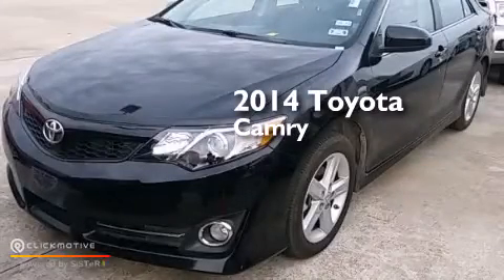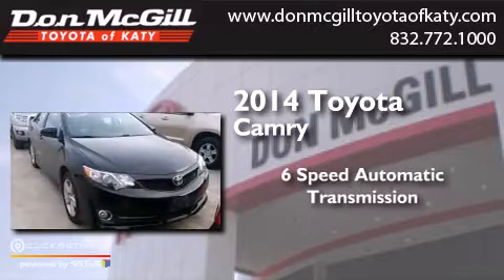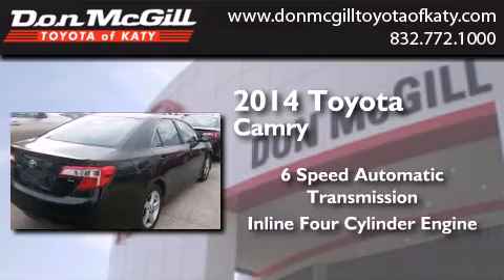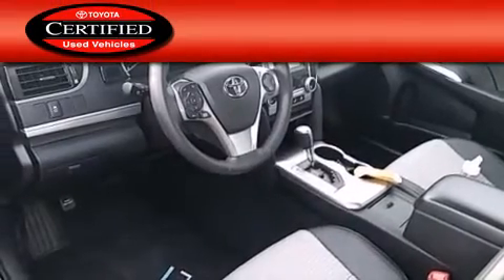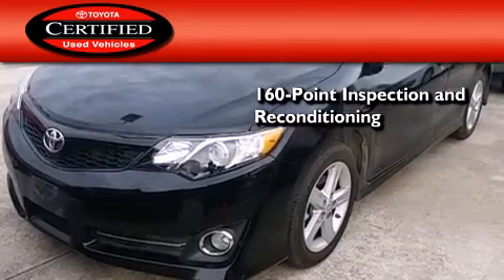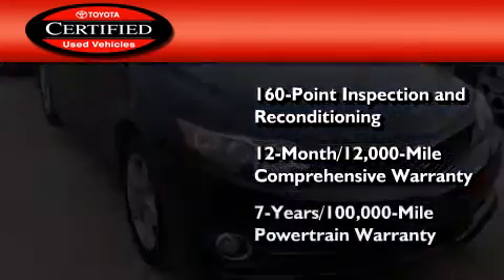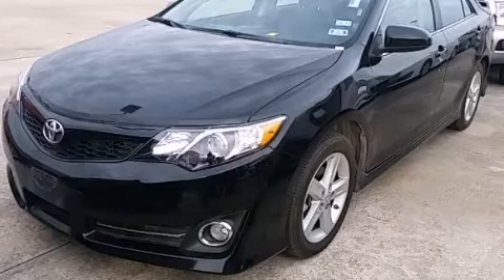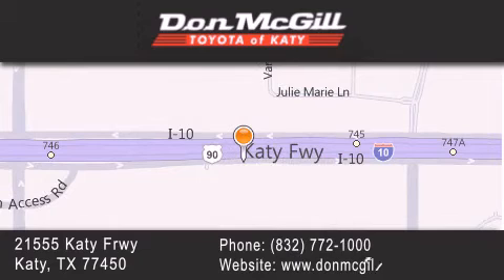Pre-Owned 2014 Toyota Camry Katy Texas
We've been honored to serve the Katy Texas area , we promise that your experience at our dealership will exceed your expectations ! Year : 2014 Make : Toyota Model : Camry Engine : Regular Unleaded I-4 2.5 L/152 Trans . : Automatic Exterior : Attitude Black Metallic Miles : 11,454 Stock : K57563 Don McGill Toyota of Katy - GST 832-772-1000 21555 Katy Freeway Katy , Texas 77450 Pre-Owned 2014 Katy Texas